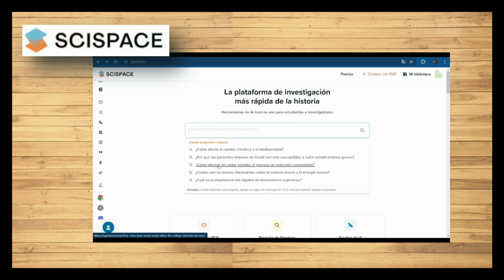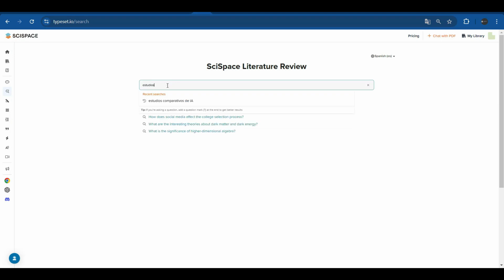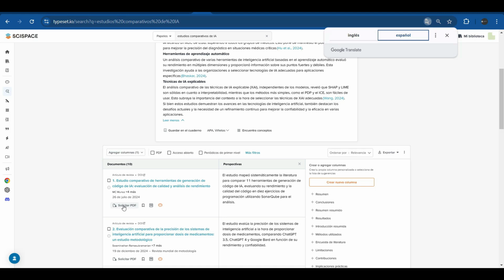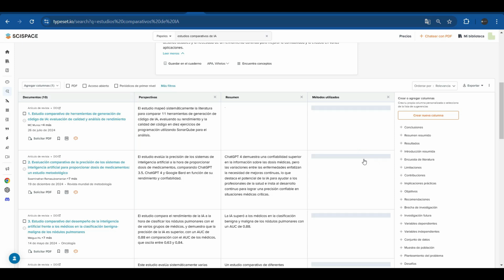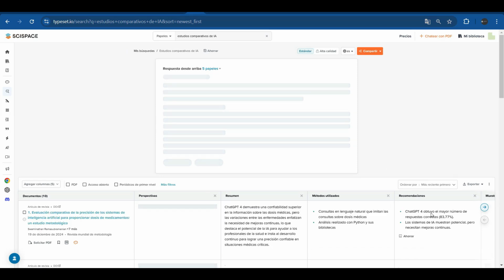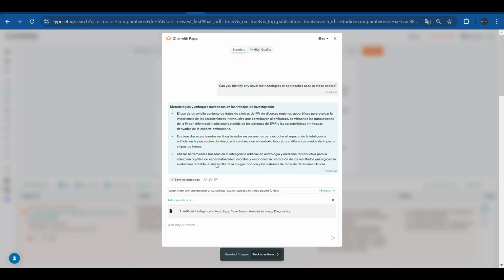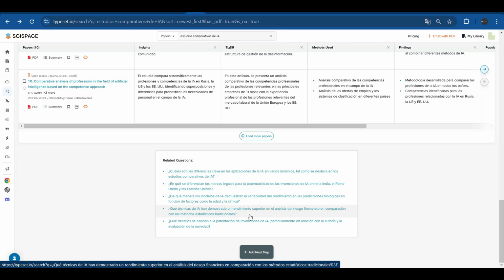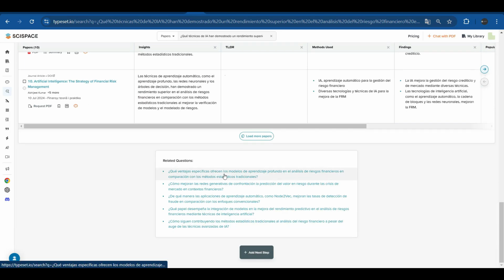🔍 This AI Tool Makes Literature Review 10x Faster! | SCISPACE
👉 5 HIDDEN SciSpace SECRETS to Save Hours in Your Research (2025 Tutorial)
🔍 Did you know SciSpace has hidden tools that can save you hours of work? Discover how to make the most of this powerful research platform with 5 surprising features that most students and researchers don’t know about.

📌 In this step-by-step tutorial, you'll learn:
✅ How to use AI-powered advanced literature search 📚
✅ Scientific text analysis with SciSpace 🧠
✅ Concept mapping to organize your research 🔍
✅ How to generate research questions with AI 🤖

🎯 Perfect for:
🎓 University students → Find articles and references faster.
📚 Researchers and academics → Optimize your literature review process.

🔎 VIDEO INDEX:
00:00 Introduction
01:55 Advanced literature search
02:53 AI-powered text analysis
07:45 Generating research questions
09:29 Discount Coupon